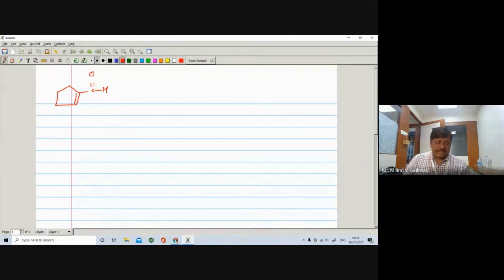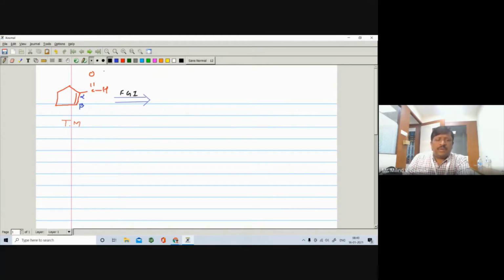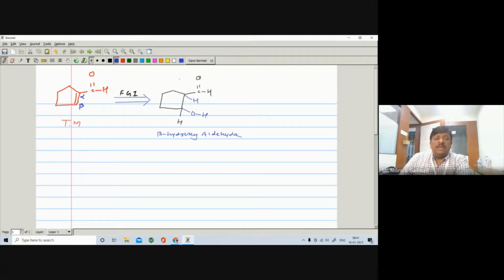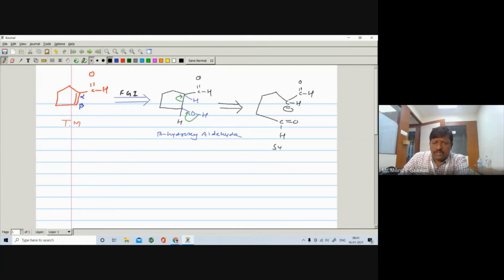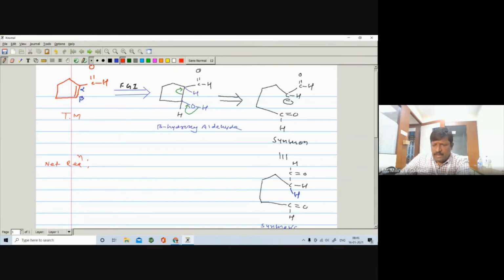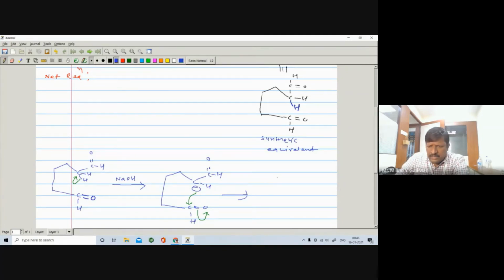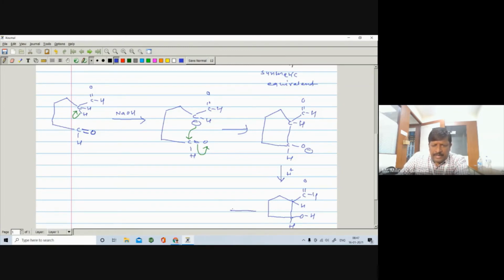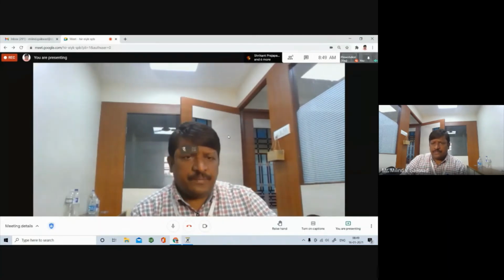Retrosynthesis of Some Organic Compounds PART VI : Prof Milind V. Gaikwad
In this video Retrosynthesis of Some Organic Compounds Part VI has discussed . Please Watch , Share and Comment on Video . It is useful for BSc , MSc students .